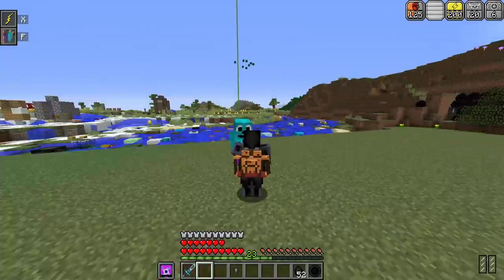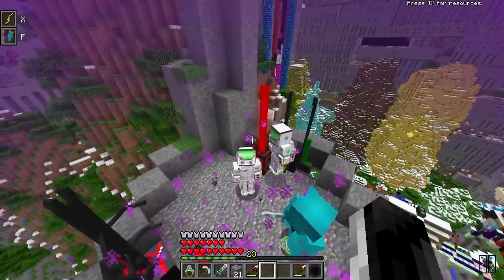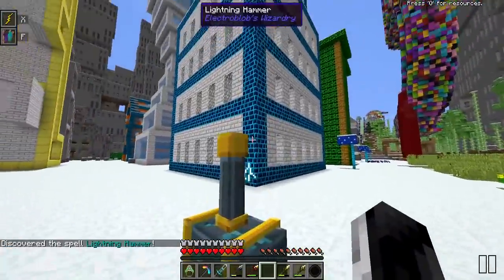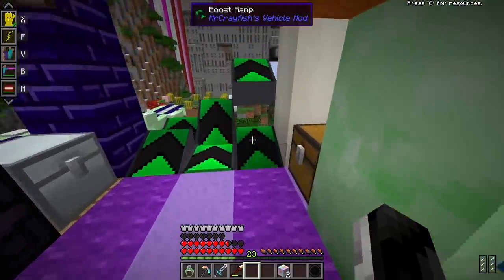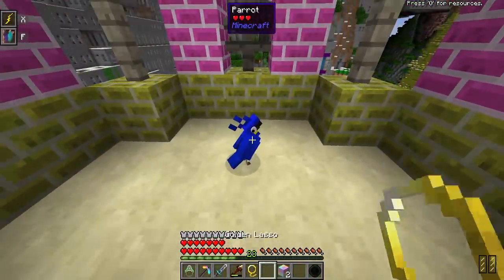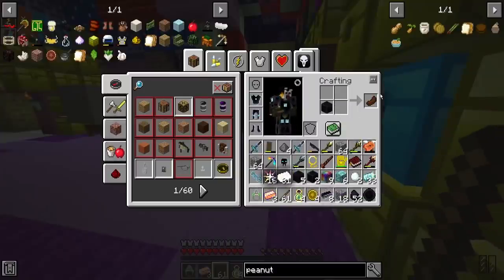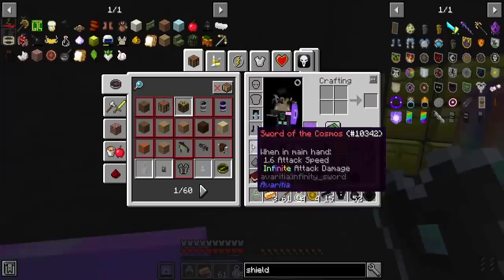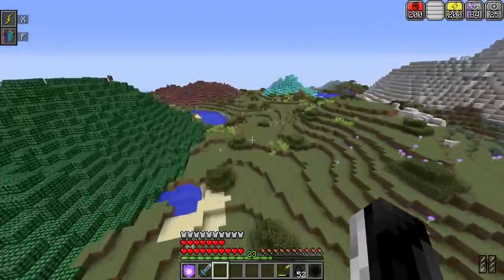NEW Shield of Cosmos UPDATE!!! (Scramble Craft)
Today in Scramble Craft Cody crafts the ultimate shield in minecraft known as the shield of cosmos!! This overpowered infinity shield blocks all damage and consumes the energy that can be released into a powerful attack!

My Other Channels and Friends